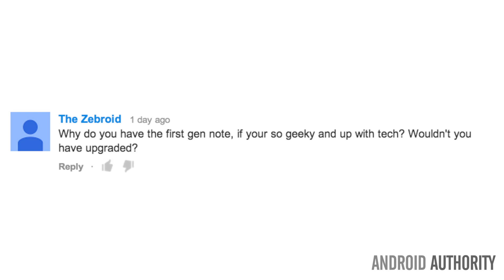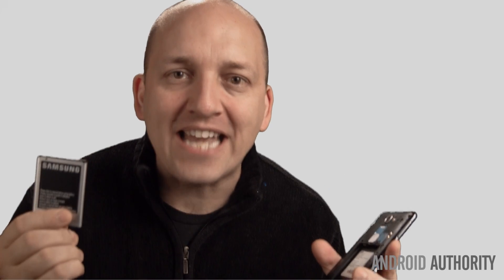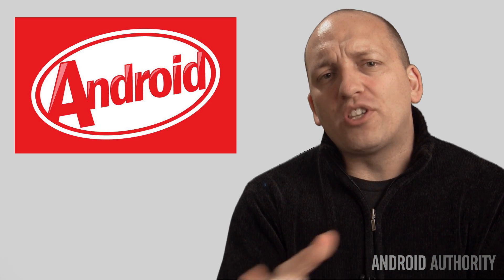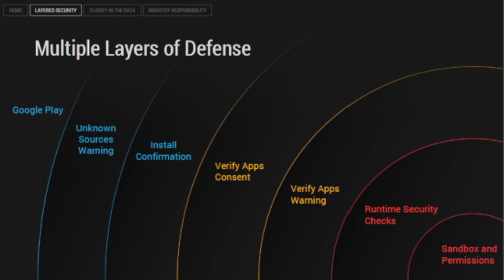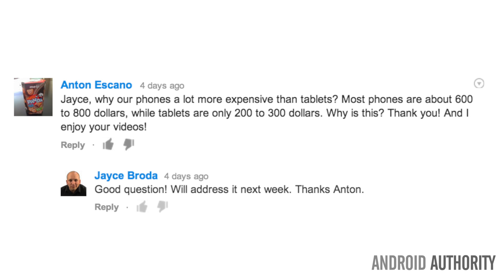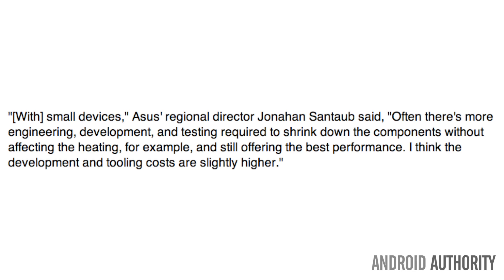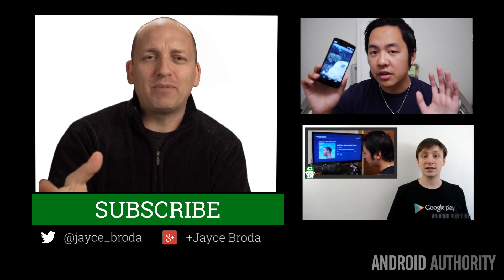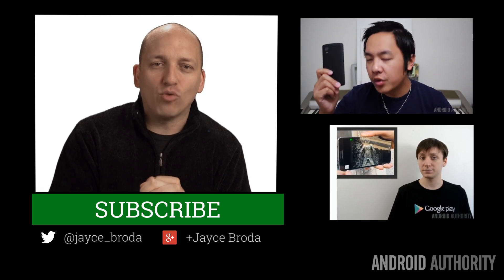How Secure is Android? & Why Phones are so Expensive?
Join Jayce as he talks about how secure android really is and why smartphones are often more expensive than tablets.